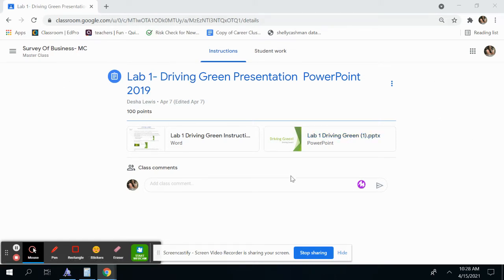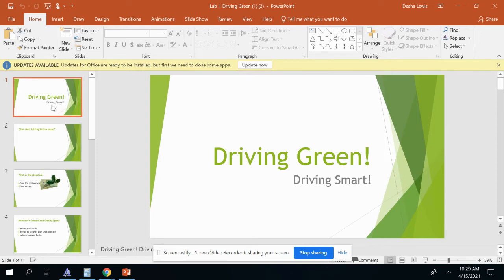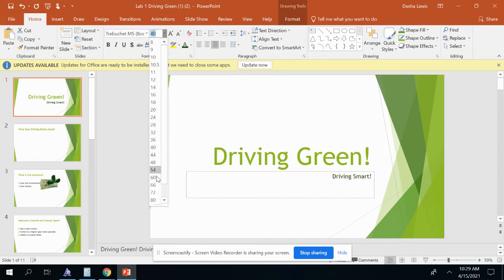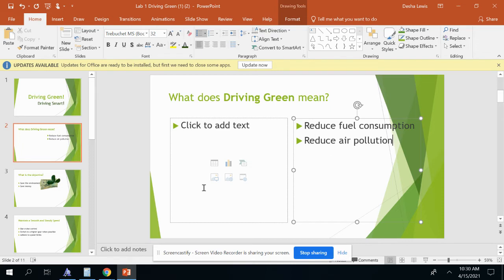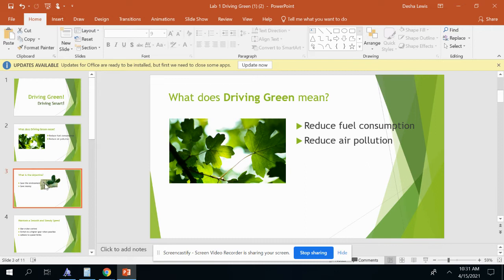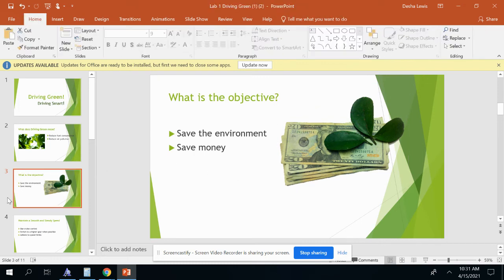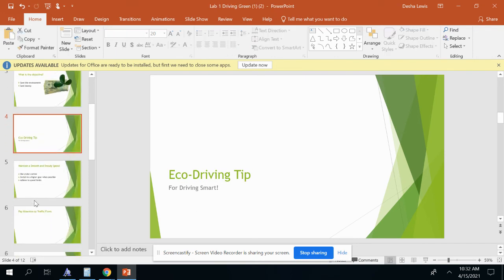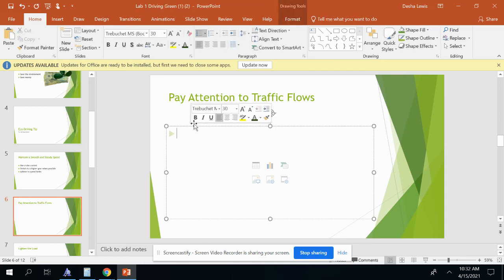PowerPoint Part 1-1